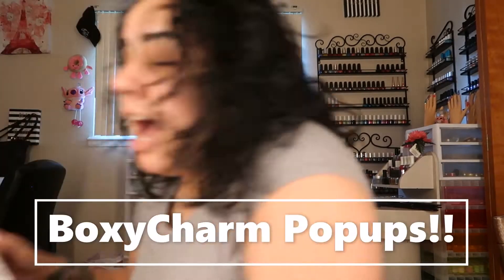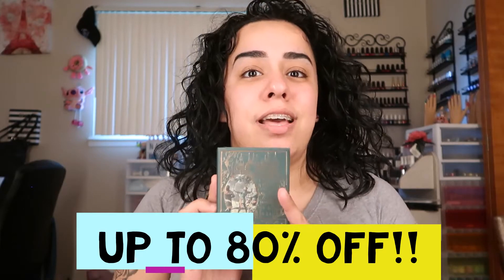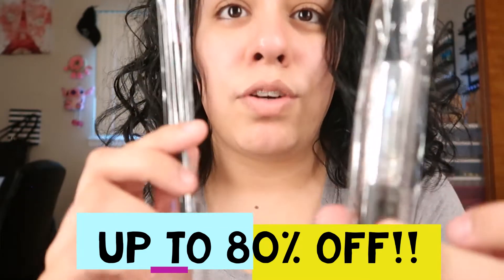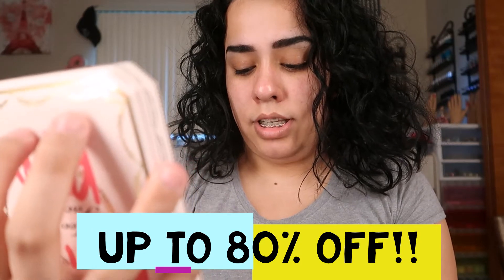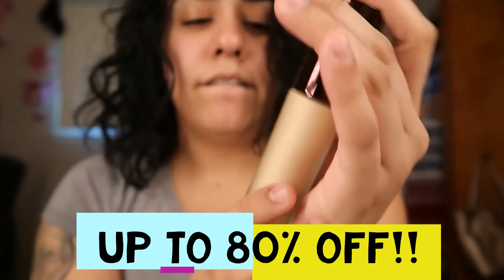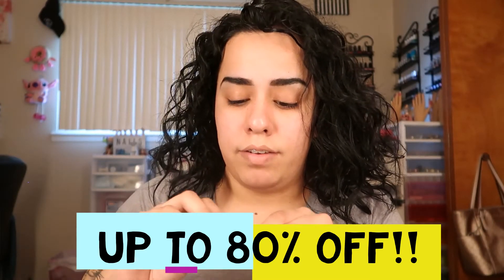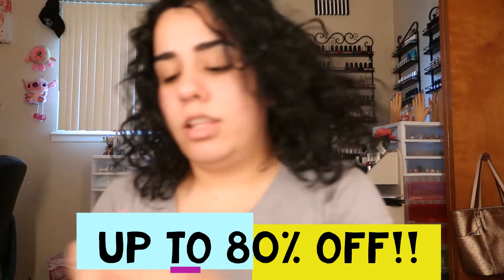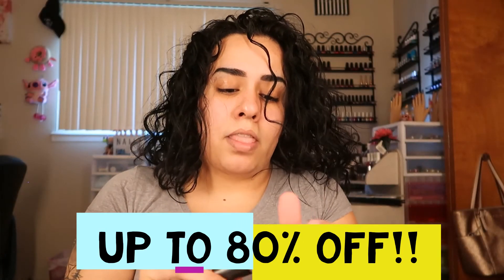BOXY POPUP MAY 2020 ! 💄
Hey everyone! I've been talking about making a YouTube channel for the longest, and the time is finally here! made a cute lil' lookbook for you guys to watch!! so I hope yall enjoy :)